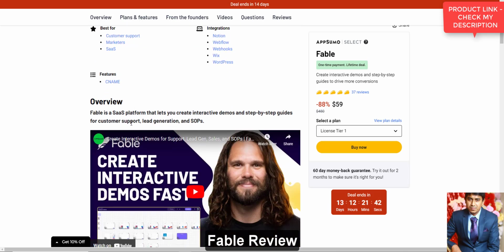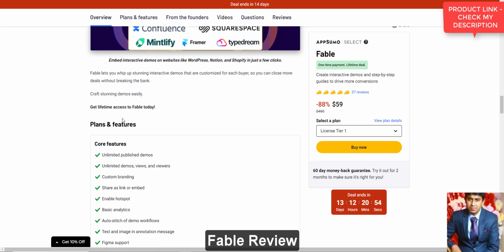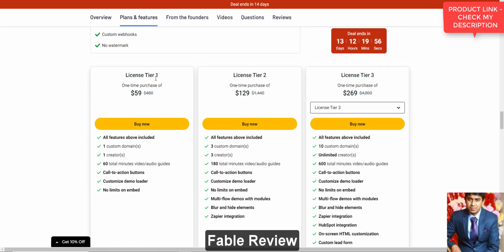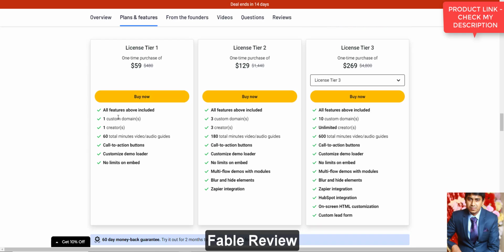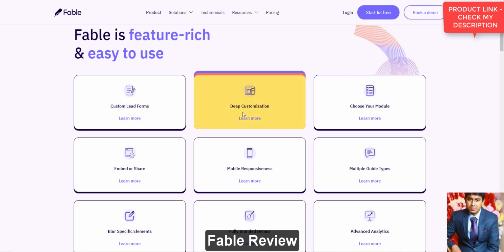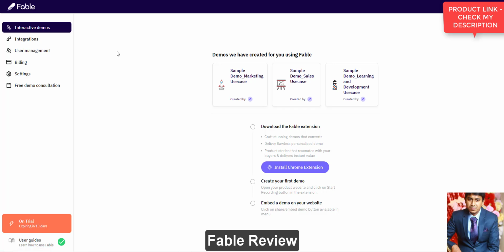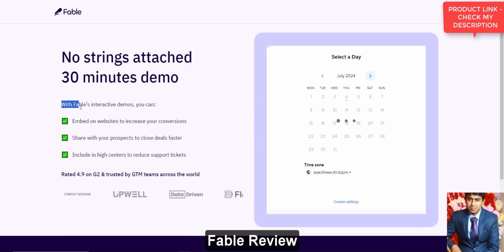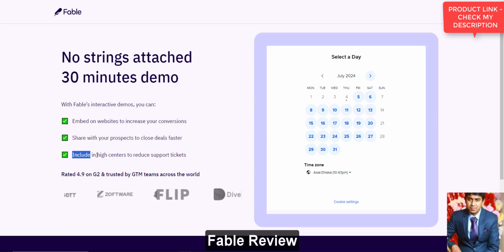Fable Review | how to online earning 2024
Create interactive demos and step-by-step guides to drive more conversions.

Fable game,
Fable gameplay,
Fable walkthrough,
Fable Anniversary,
Fable Xbox,
Fable 4,
Fable Legends,
Fable lore,
Fable story,
Fable characters,